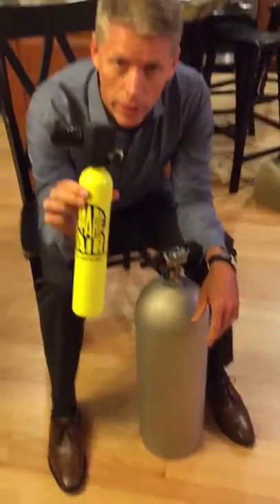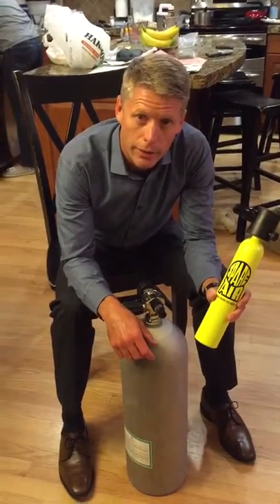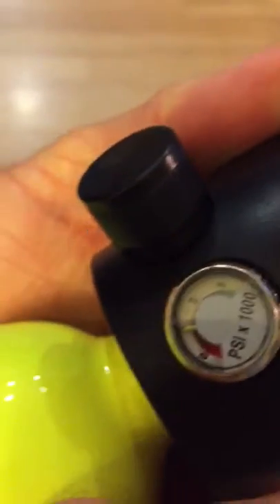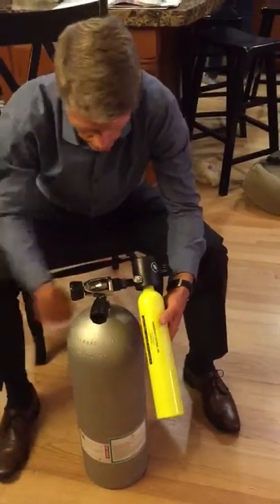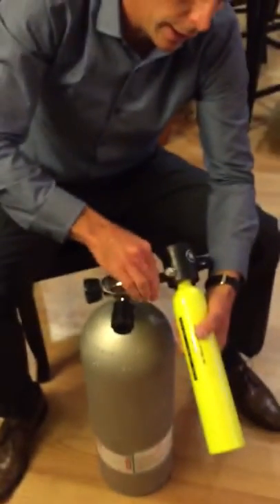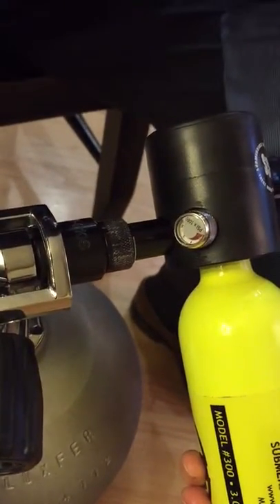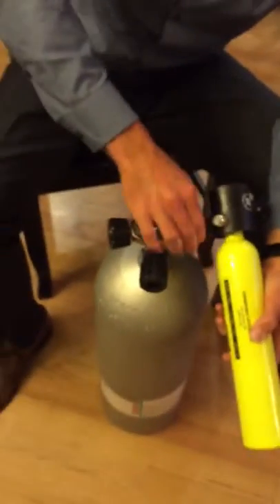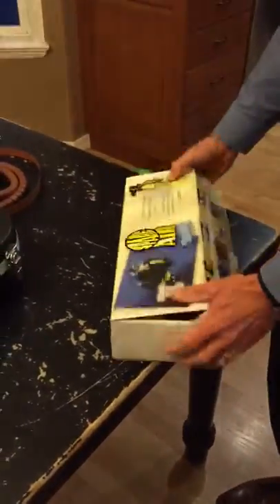Under Water Breathing Device for Last Chance Lakes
Instructions for using the underwater breathing device stored in the common dock at Last Chance lakes.